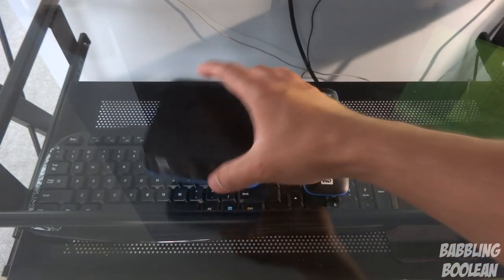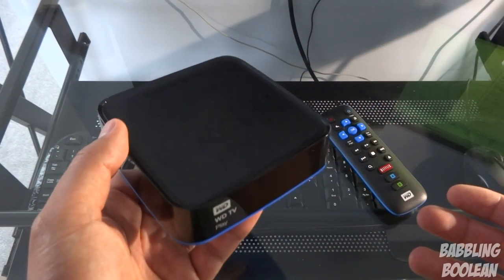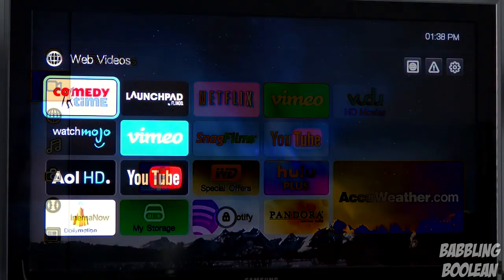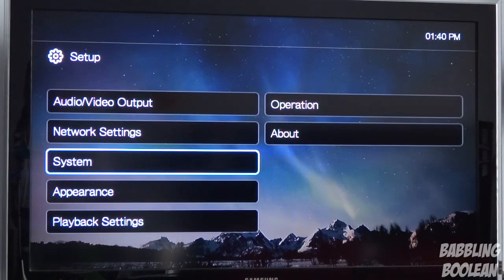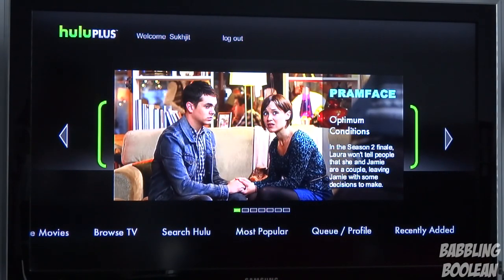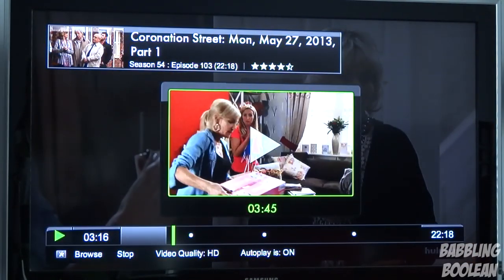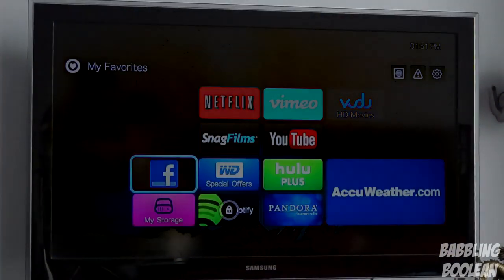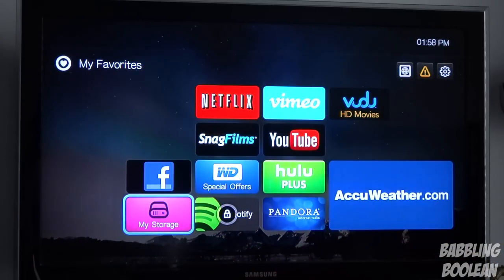WD TV Play (2013 Edition) In-depth Review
After over a year of waiting, the new media player from Western Digital has finally released! Does it live up to the hype? You might be surprised by the result in this video review.

File Formats Supported
Video - AVI (Xvid, AVC, MPEG4, VC-1), MKV (h.264, x.264, AVC, MPEG4, VC-1), TS/TP/M2T/M2TS (MPEG4, AVC, VC-1), MP4/MOV (MPEG4, AVC), WMV9, FLV (AVC)
Photo - JPEG, GIF, TIF/TIFF, BMP, PNG
Audio - MP3, WAV/PCM/LPCM, WMA, AAC, FLAC, MKA, AIF/AIFF, OGG, Dolby TrueHD
Playlist - PLS, M3U, WPL, M3U8, XML, CUE
Subtitle - SRT, ASS, SSA, SUB, SMI, MKV (embedded sub)